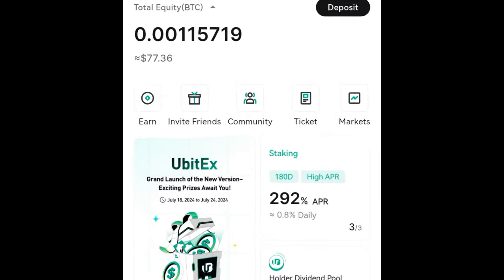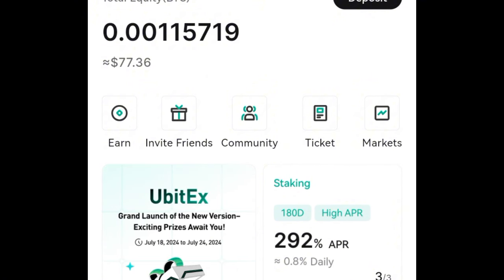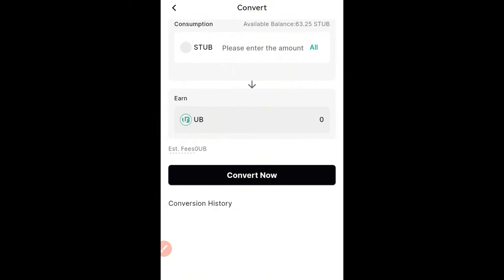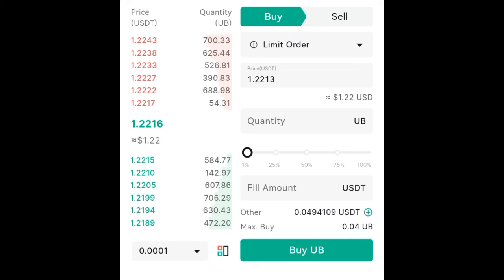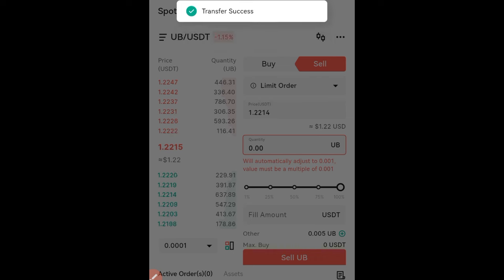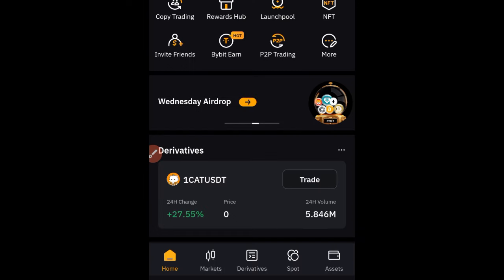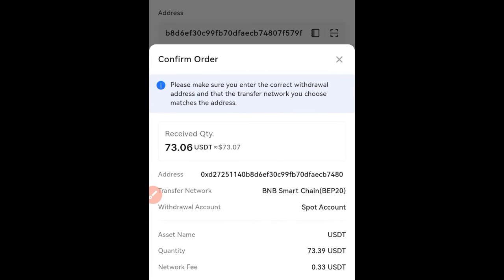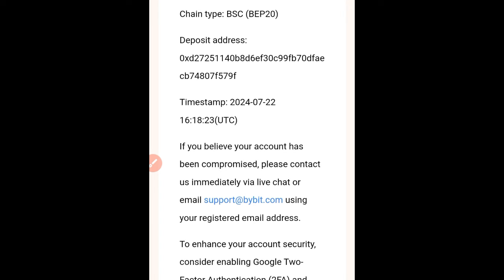UbitEx Exchange: How To Make Withdrawals From UbitEx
In this video, I show you how to withdraw from Ubitex exchange

3 Verse is a seamless way to spend your crypto, you can easily withdraw, deposit and send money around the world with your debit card

🔥 𝗣𝗜𝗫𝗘𝗟𝗩𝗘𝗥𝗦𝗘 - 𝗕𝗔𝗧𝗧𝗟𝗘, 𝗖𝗥𝗔𝗙𝗧, 𝗔𝗡𝗗 𝗘𝗔𝗥𝗡 $𝗣𝗜𝗫𝗙𝗜 𝗜𝗡 𝗫𝗘𝗡𝗢𝗡, 𝗧𝗛𝗘 𝗔𝗜-𝗖𝗥𝗔𝗙𝗧𝗘𝗗 𝗖𝗬𝗕𝗘𝗥𝗣𝗨𝗡𝗞 𝗥𝗘𝗔𝗟𝗠! Join the Play-to-Airdrop campaign today to win your share of 10M $PIXFI tokens!